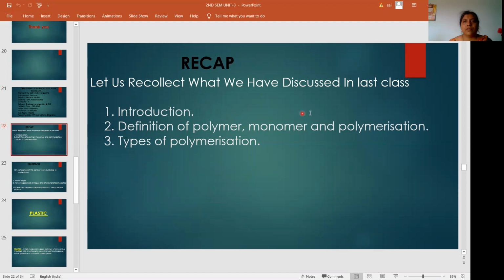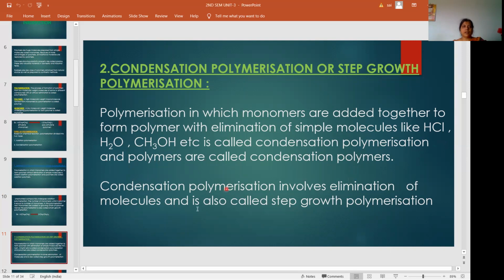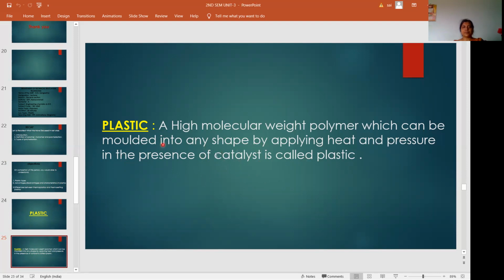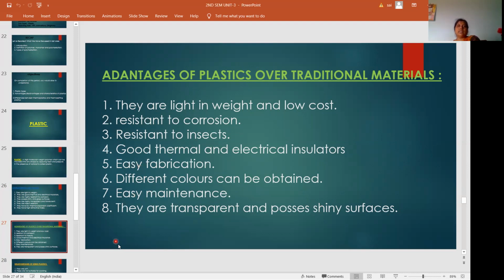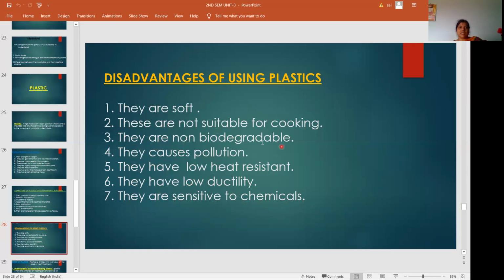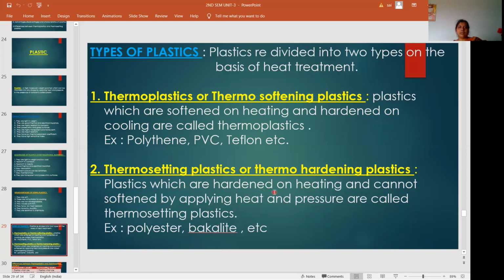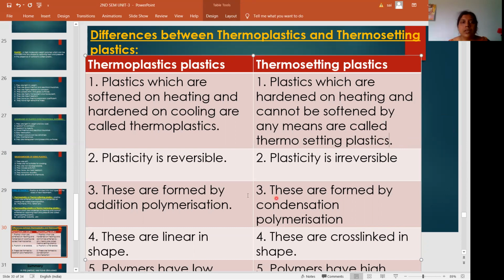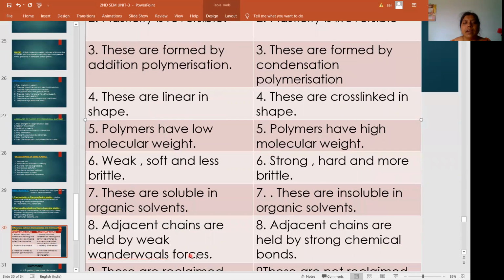II SEM VL 2 PLASTIC